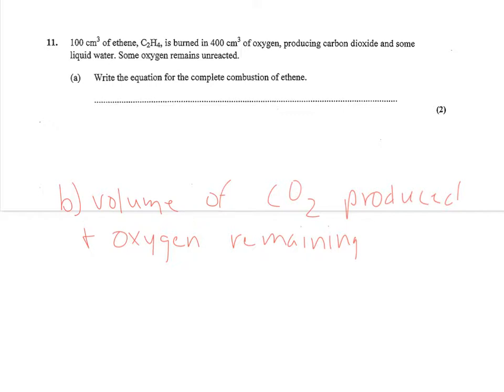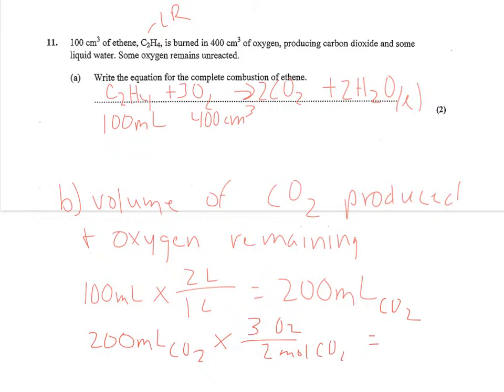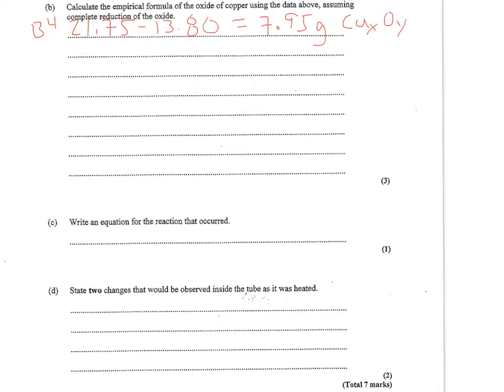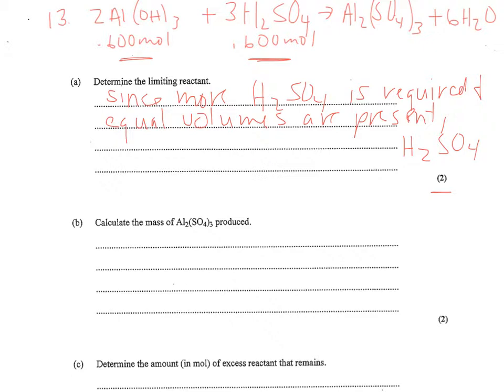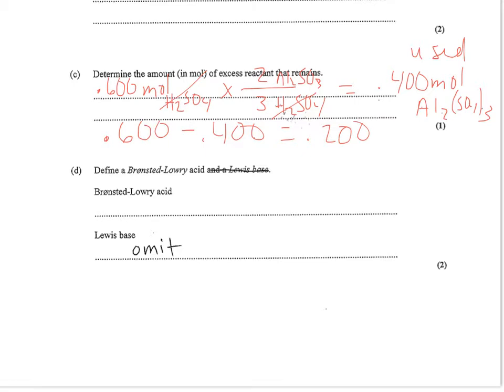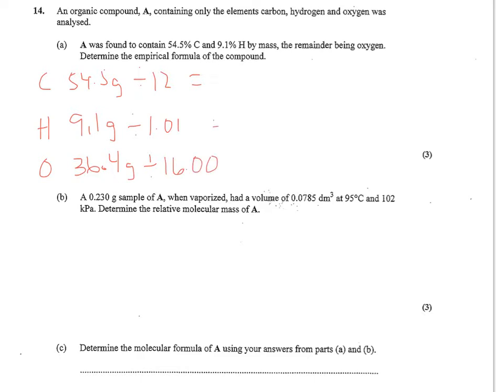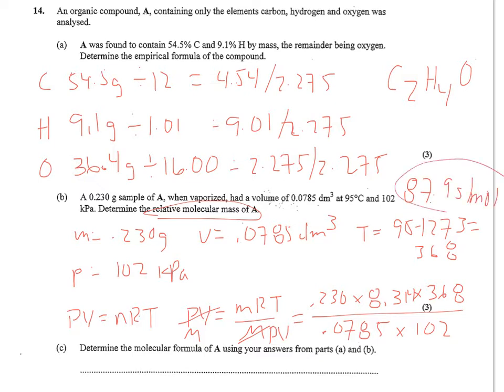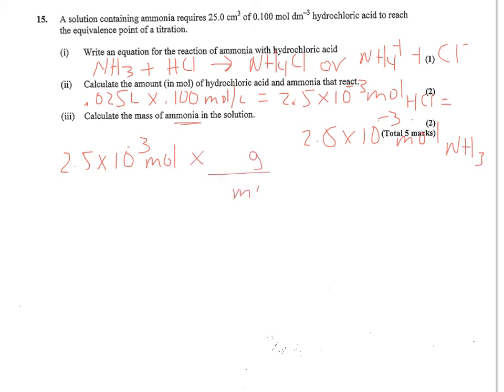Topic 1 quiz paper 2